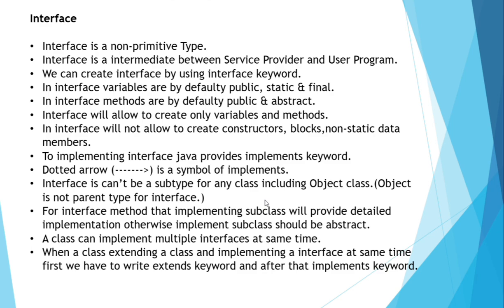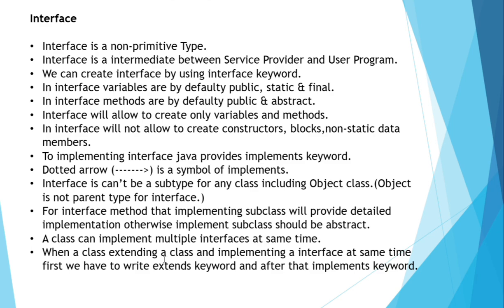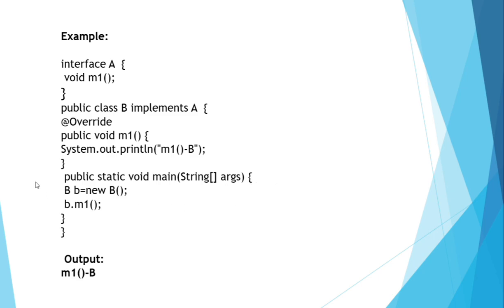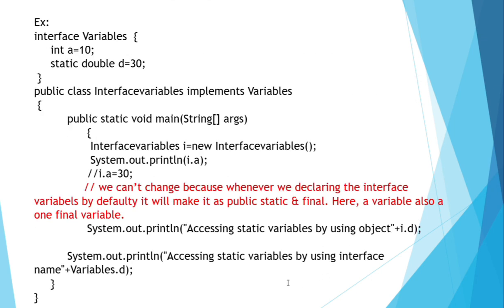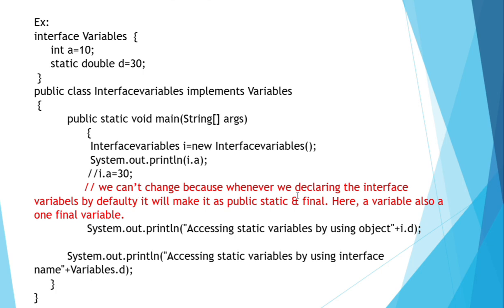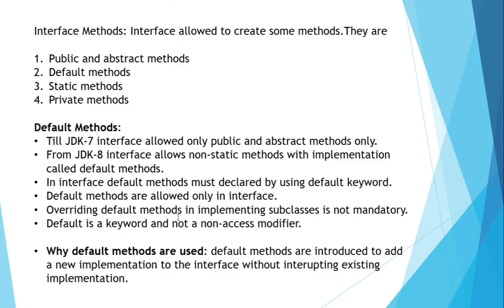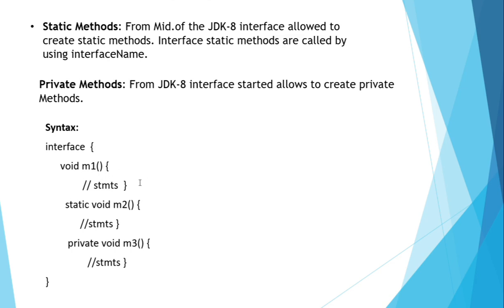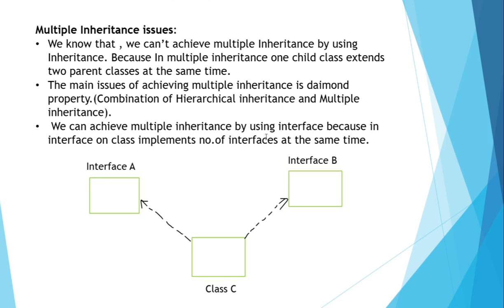Interface and Its variables & Methods in java . Lecture Video-3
Interface is an intermediate between Service Provider and User by using interface we can  hide the implementation